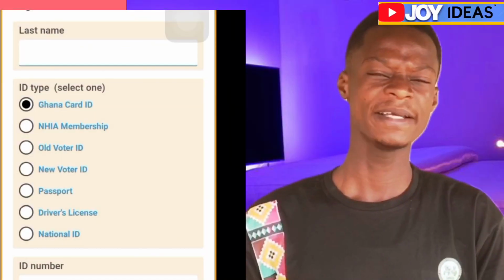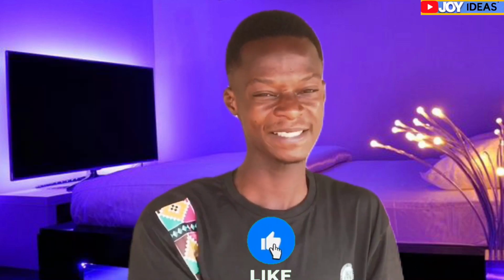Quick Loan MTN.......borrow Money Online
How to get loan successfully. 100% accurate